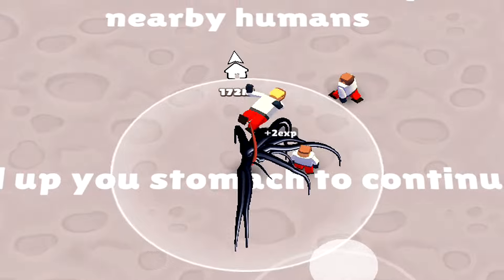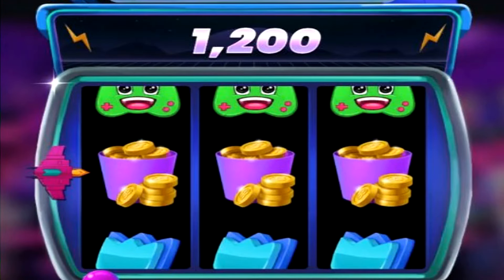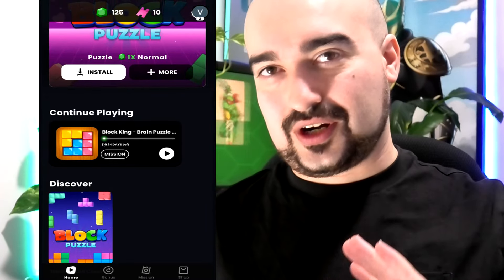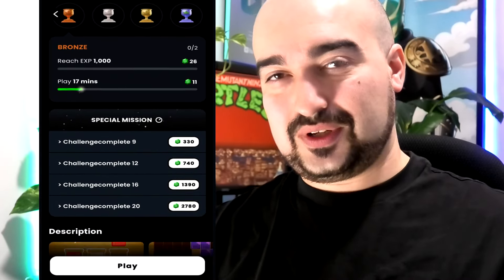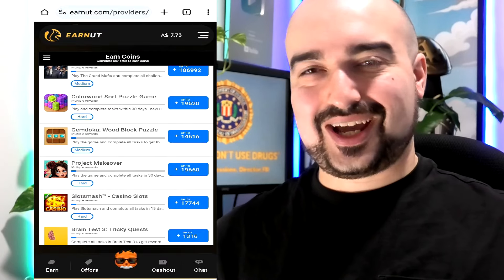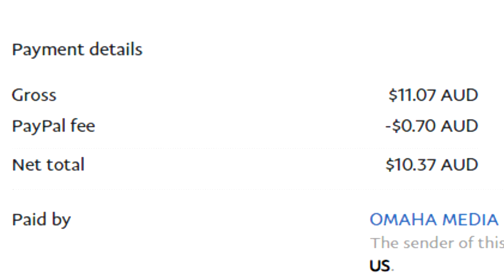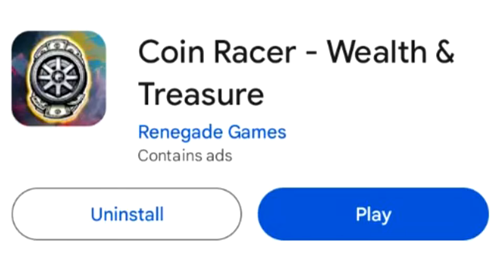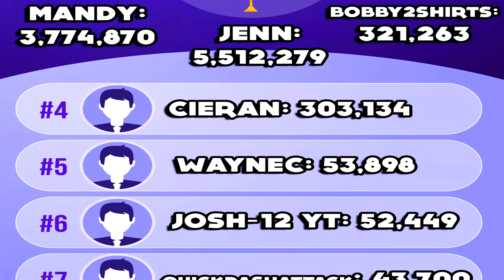3 REAL Ways To Earn Money Playing Games 2024! (Legit Payment Proof)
If you want to know 3 real ways to earn money playing games in 2024 this will help! I will showcase my payment proof and full earning experience on how to make money online whether it be to earn PayPal money, gift cards or cryptocurrency simply by playing games as well as my own personal app.

Looking at Luckmon Game to Earn Rewards. From spinning wheels to slot machines, I'll show you how to earn gems and tickets and what you can do with them butIs it worth it? I'll break it down for you. Next we have Earnut. With various offer walls and a range of payout options including cryptocurrency and PayPal! Earnut offers high paying opportunities. I'll explore its potential and share my experience with cashing out.

Looking at Cash Mafia running on a coin based currency system this app offers multiple ways to earn from playing games to completing surveys. I'll walk you through the best earning strategies and my payout experience. As a bonus my new app Coin Racer Wealth and Treasure is now on the Playstore!

0:00 - Intro
0:10 - LUCKMON
4:32 - Earnut
6:56 - Cash Mafia
8:47 - Coin Racer